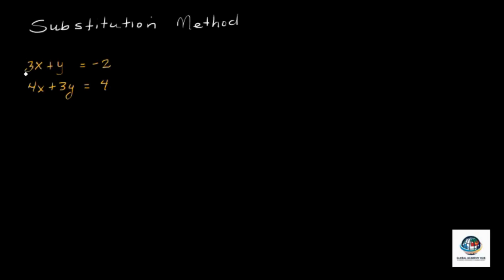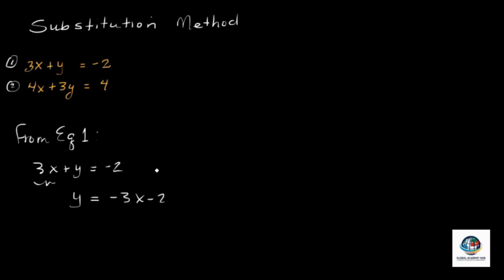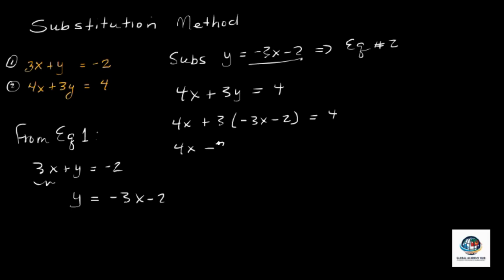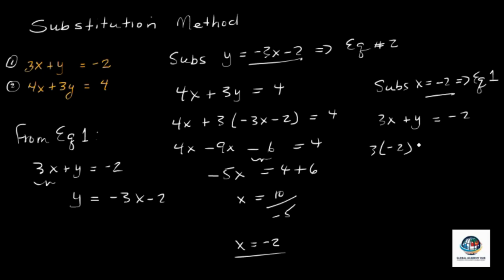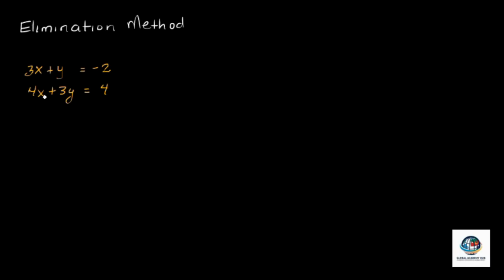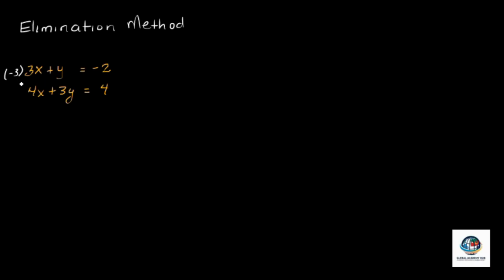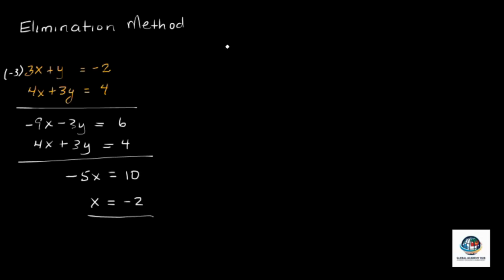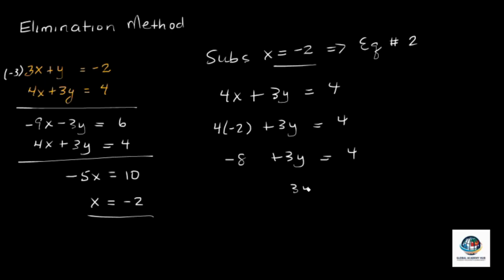Substitution vs Elimination Methods | Let's Settle This!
This video demonstrates using both Elimination and Substitution Methods so solve the same system of Simultaneous Equations. Learn both methods in one video and determine which you prefer.

The example used is:

3x + y = -2
4x + 3y = 4

Perfect for:
• CSEC students